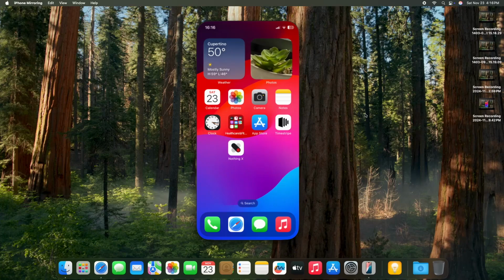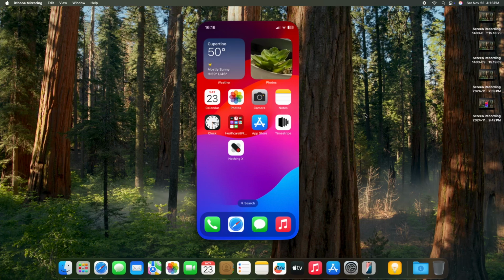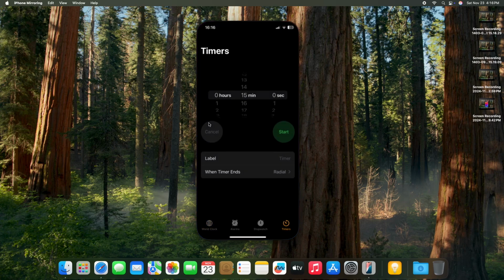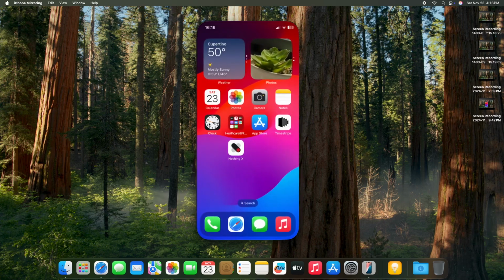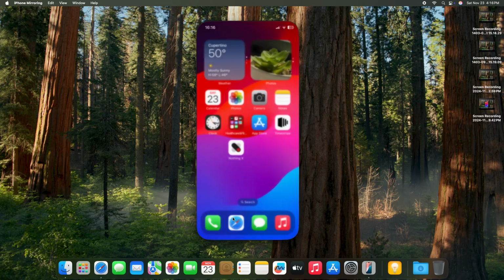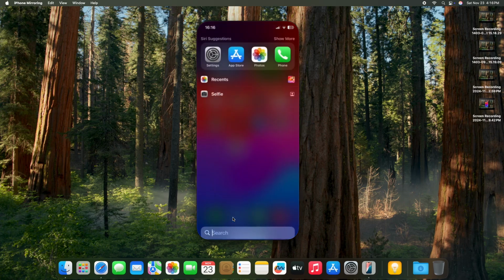Keyboard Shortcuts for iPhone Mirroring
In this video, we’ll explore the essential keyboard shortcuts for iPhone mirroring.These shortcuts allow you to quickly manage mirroring settings, adjust volume, and navigate between devices without needing to interact with your phone or on-screen controls.

What are the keyboard shortcuts for iPhone mirroring?
How to quickly turn off iPhone mirroring with a keyboard?
How to adjust volume during iPhone mirroring using keyboard?
How to switch between multiple mirrored devices with keyboard shortcuts?
How to manage iPhone mirroring settings with keyboard commands?